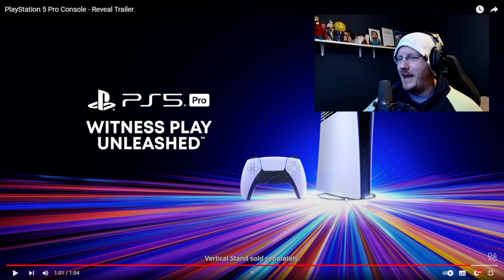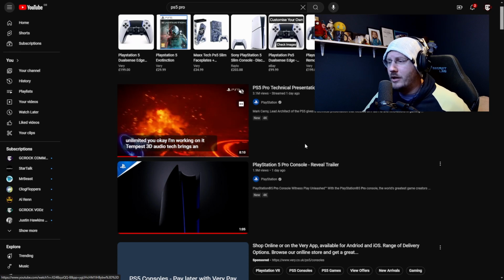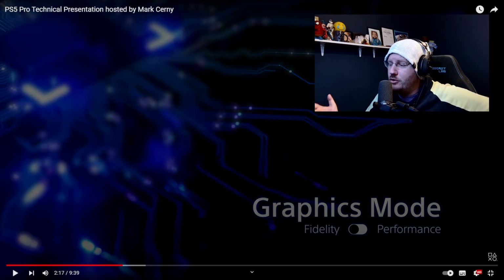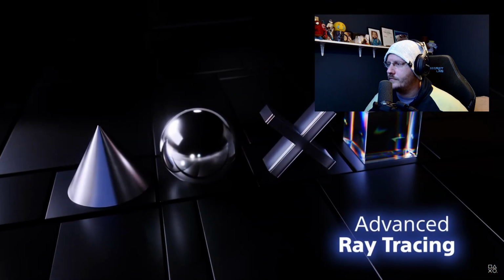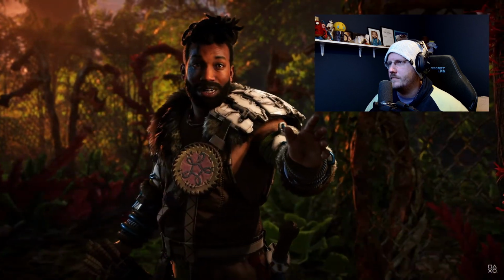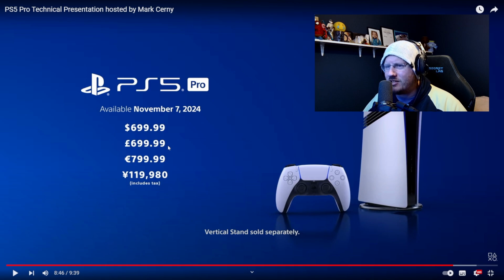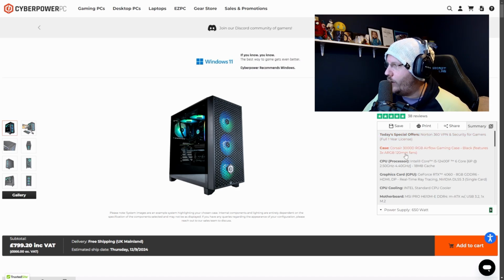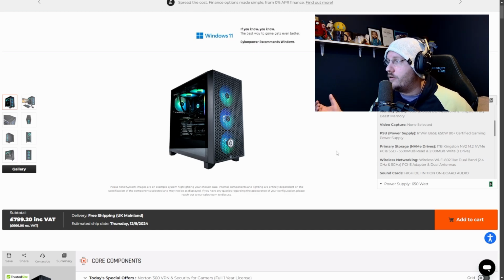PS5 Pro Revealed! Is £700 Worth the Upgrade?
Last night in stream we watched the PS5 Pro reveal and I couldn't believe the price of it. Today I wanted to watch the reveal again, watch the technical presentation and share my opinion in full with you. Do you think the £700 price tag is worth the upgrade?

I have partnered with Ubisoft to produce this content. Please use my creator code "GCROCK" at checkout on all your Ubisoft Connect purchases!

S U B S C R I B E T O T H I S C H A N N E L

J O I N T H I S C H A N N E L A S A M E M B E R

My Creator Discord: Coming Soon!

O T H E R   C H A N N E L S   I   M A N A G E